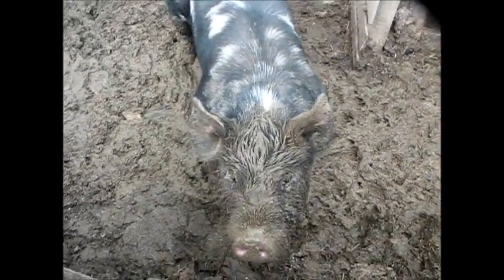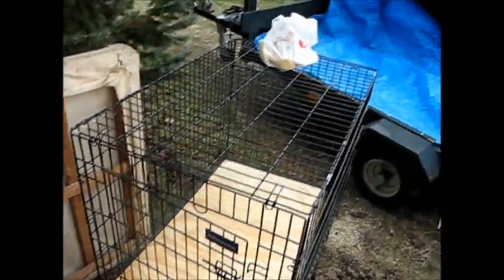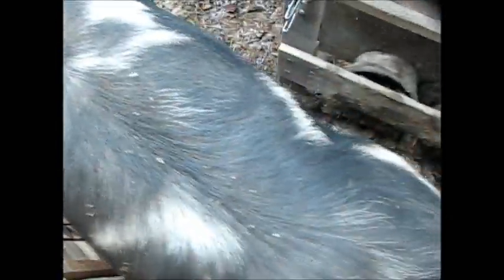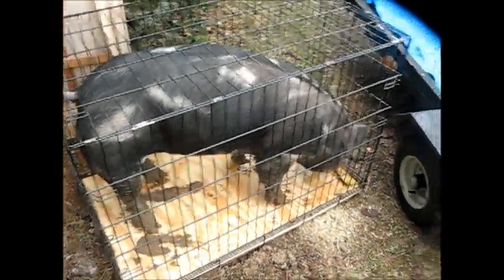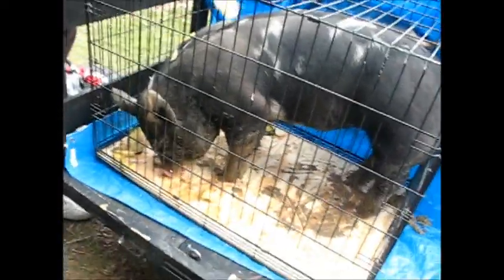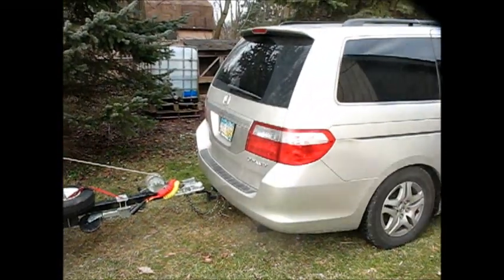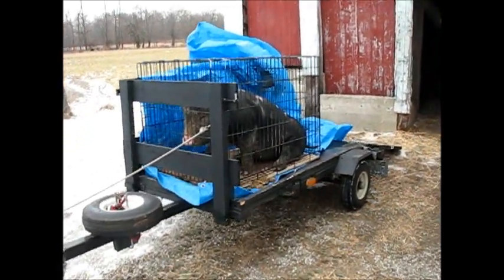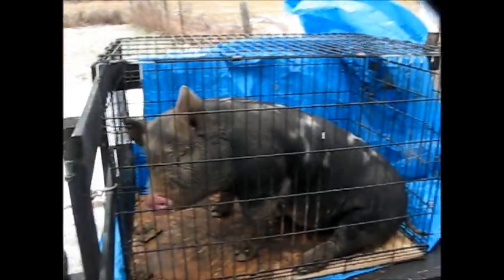Pig to Butcher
This is our Berkshire Pig named Pickle that we took to the butcher. We got him at 8 weeks old the end of September 2013 and raised him until January 1, 2014 when we dropped him off at the butcher. This is our second time raising a pig and we keep learning more. This pig especially liked pineapple rinds but we also fed him lots of acorns, apples, and other bread and veggie scraps along with his normal feed.